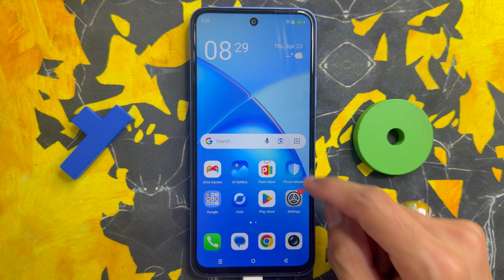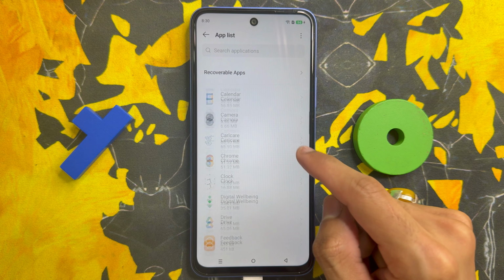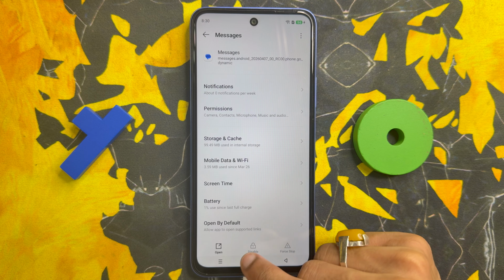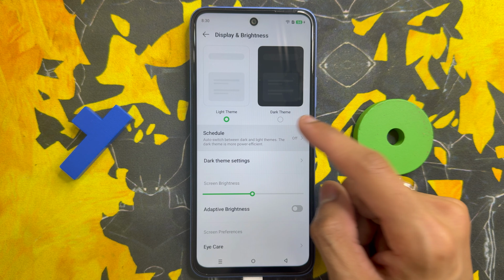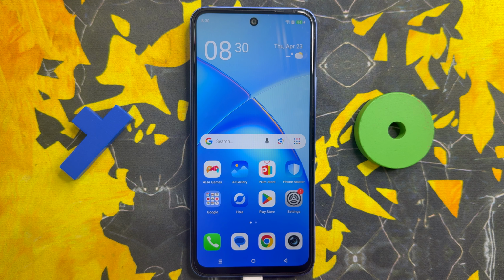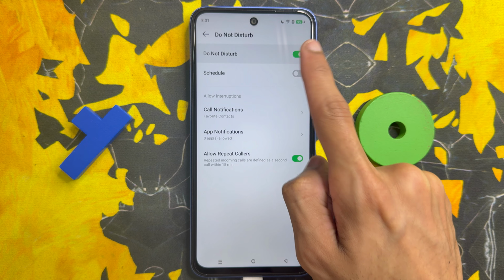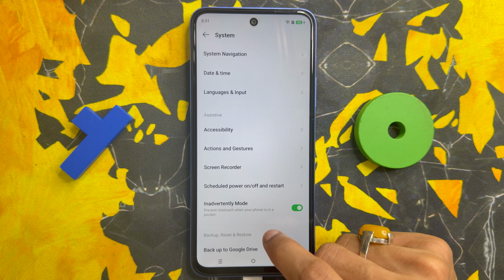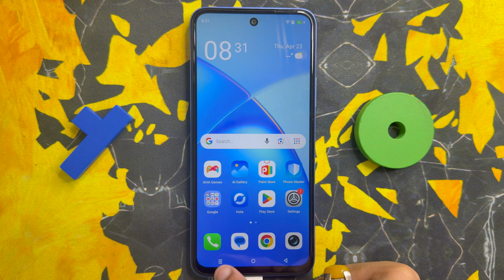How to Fix Infinix Note 60 Message Notification Not Working (Quick Fix)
How to Fix Infinix Note 60 Message Notification Not Working